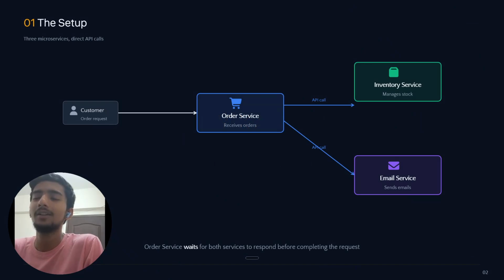I Broke My Backend on Purpose — Here’s Why Kafka Fixed It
Most developers learn Kafka as “something you use for scalability.”

But why does it actually matter?

In this video, I run a real experiment:
I build a simple microservices system, break it under load, and then fix it using an event-driven approach.

System setup:
   Order Service
   Inventory Service (DB calls)
   Email Service (external provider)

What you’ll see:
    How synchronous service calls work at low traffic
    What happens during a sudden traffic spike
    Why backpressure builds up
    How services start failing
    How decoupling changes everything

Key takeaway:

       This is not about Kafka as a tool.
       This is about understanding why event-driven systems exist.

Kafka is just one way to implement:
       asynchronous processing
       decoupling
       load absorption

If you're building backend systems, this is a concept you need to understand deeply.